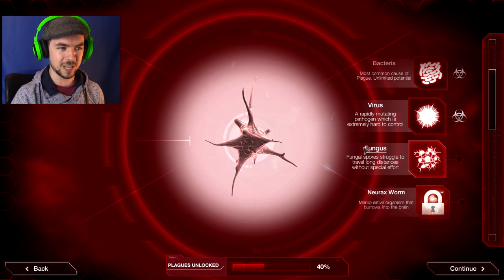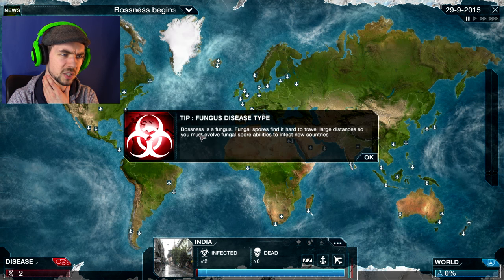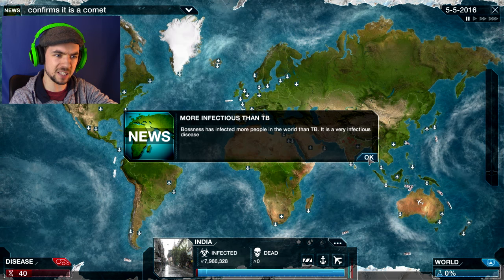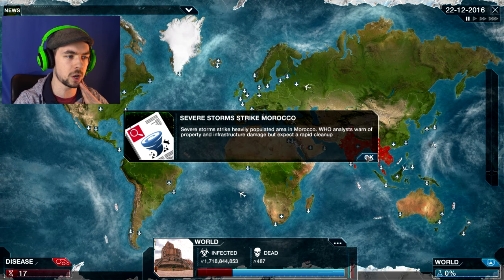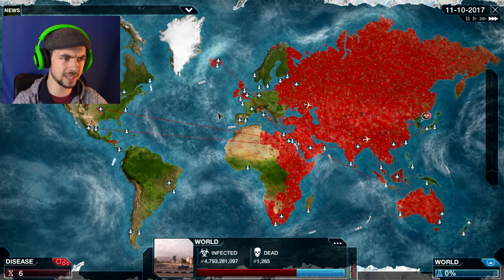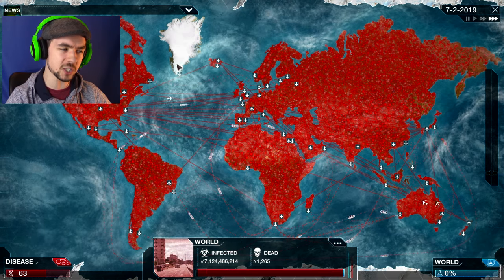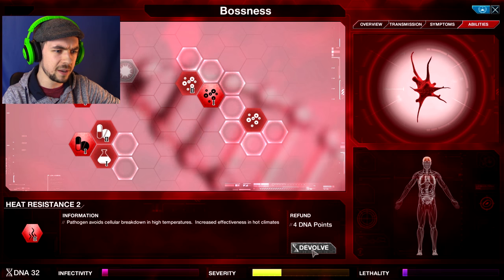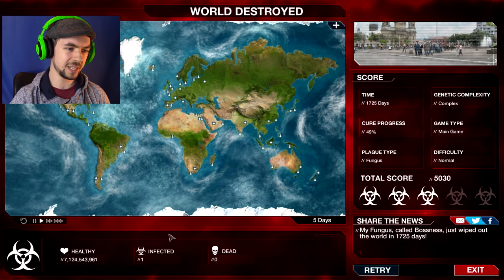SEPTIC SPREADS | Plague Inc. Evolved #4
The Bossness spreads across the land in Plague Inc. Evolved